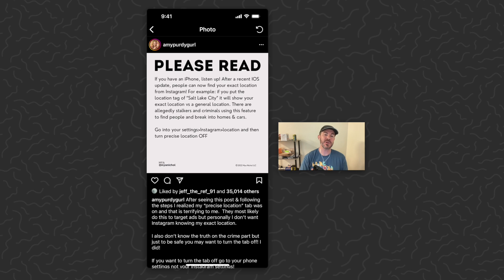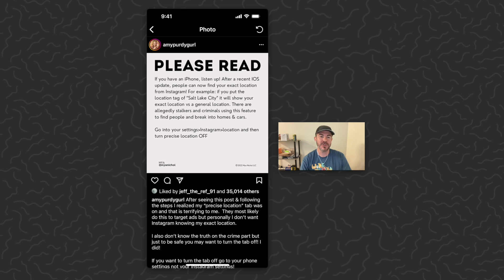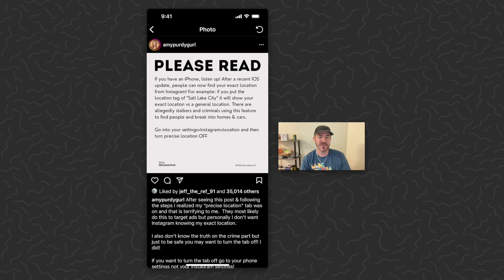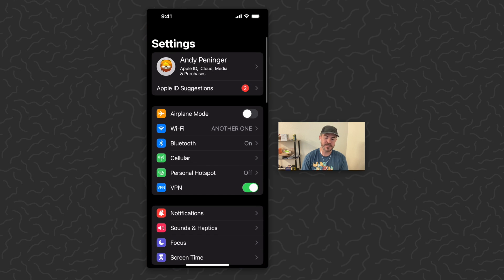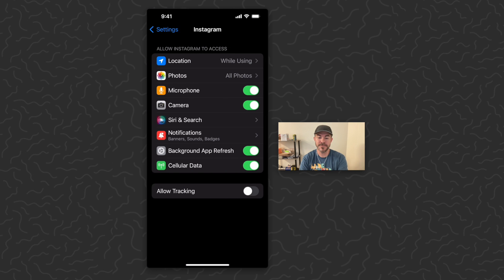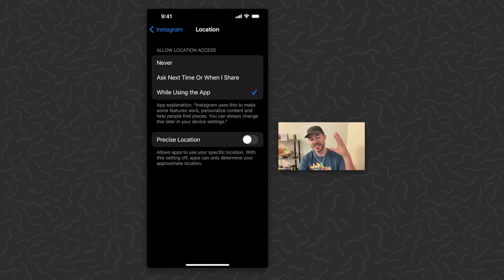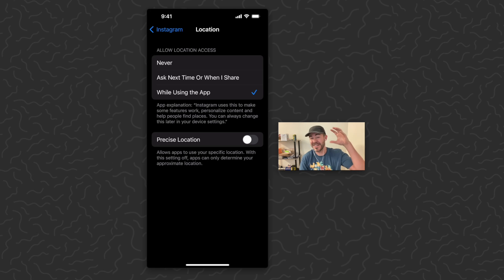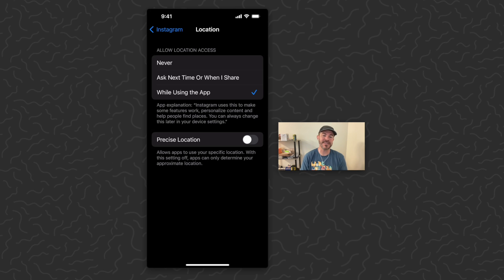How to Turn Off Instagram Location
How to Turn Off Instagram Precision Location in 100 seconds